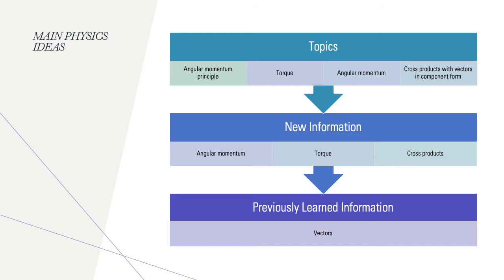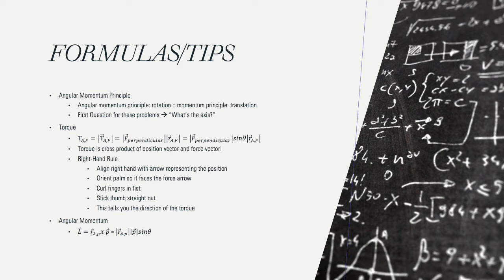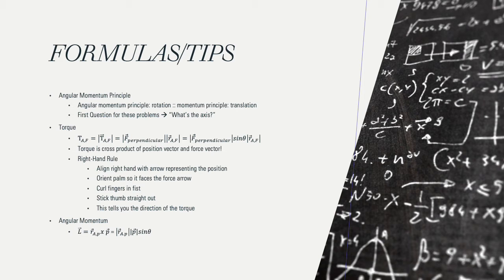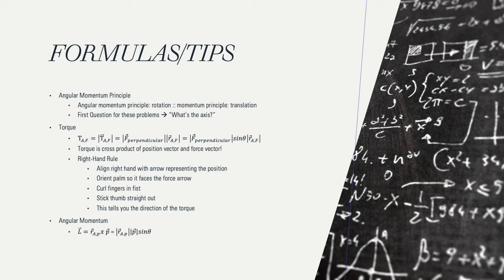Week 12 Readings PHYS 2211